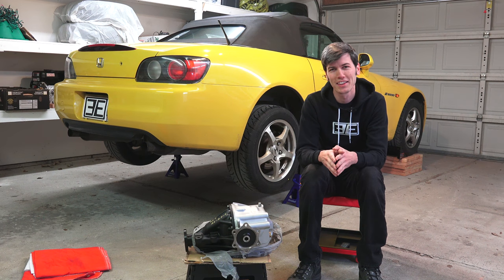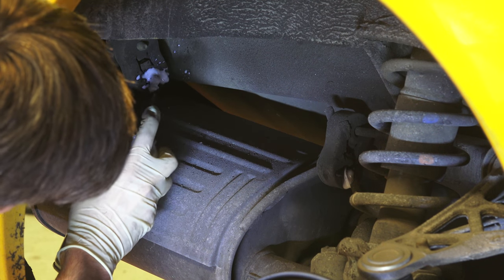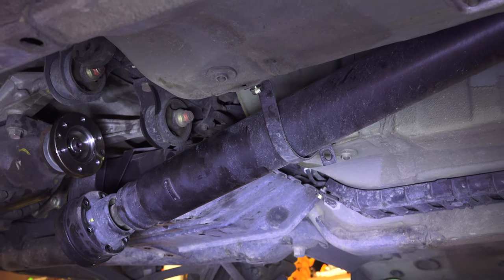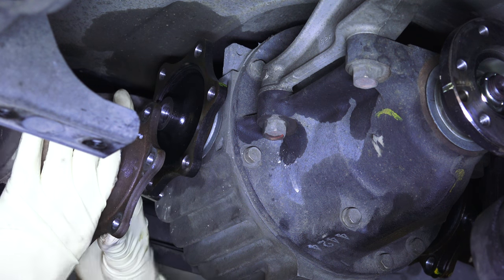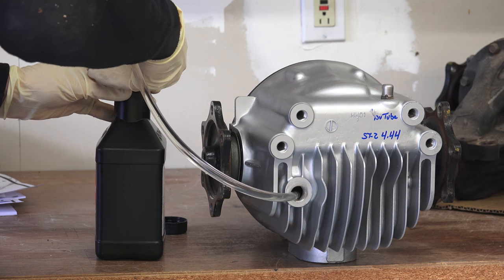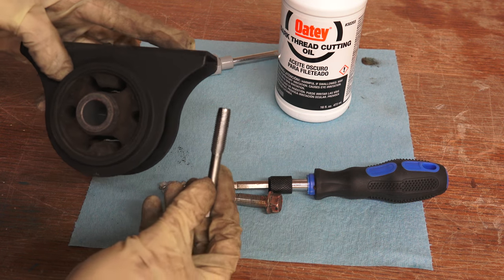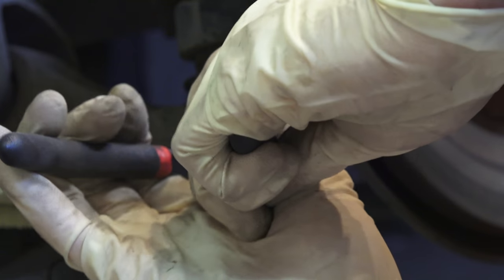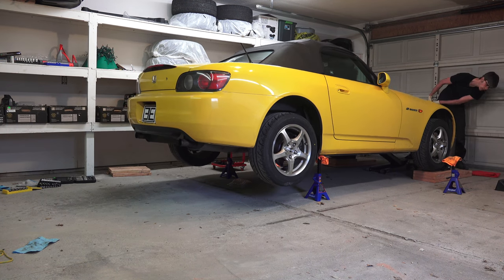Installing A New Differential In My Honda S2000!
How To Remove And Install A Honda S2000 Differential
Ball Joint Removal Tool

Product Links:
Diff Mount Front (A)
Diff Mount Rear (B)
Transmission Jack
Electric Impact Wrench
Digital Torque Wrench (1/2")
Digital Torque Wrench (3/8")
Paint Pen/Marker

Removal/Installation Process:
1. Raise the car up onto jack stands. Remove the rear wheels.

2. Remove the exhaust from the catalytic converter back. Remove the rear suspension stiffener.

3. Remove the differential side of the prop shaft, marking all the joints disconnected.

4. Pull the prop shaft slightly back, and allow it to rest on the shaft protector.

5. Disconnect the lower control arm by removing the lower ball joint.

6. Remove the ABS sensor harness by removing two bolts from the upper arm. Repeat these steps to remove the ball joint and ABS sensor for both sides of the vehicle.

7. Remove the differential joints for each side. There are six mounting bolts and nuts to remove, and then you can remove the joint from the differential. This requires pulling the half shaft away from the differential to clear the internal rod.

8. Remove the EVAP canister cover by removing the single bolt holding it in place.

9. Place a floor jack underneath the differential. A transmission jack is ideal, especially if you’re doing this by yourself, as you want to have a large platform to hold the differential.

11. Starting from the rear of the differential, remove each of the four mounting nuts from the mounting bracket. Then remove the four bolts holding the front mounts in place.

12. Hang the Evap canister out of the way of the differential. There’s a single bolt hold it on, and then a bracket to slip it off and allow it to hang freely.

13. Pull the differential towards the front of the car, which will clear the rear mounting bolts from the mounting bracket. Then lower the differential to the ground using a jack.

14. At this point, I replaced the differential mounts at this point.

15. Fill the differential with the recommended oil.

16. Put the studs into the differential. Mount the front differential bracket onto the new differential. There are four bolts used, each torqued to 47 lb-ft.

17. Using a floor jack, lift the differential back up into the vehicle, and slide it into the rear differential mount. Then install the front mounts; torque to spec.

18. With the front mounting bracket on, there are two nuts and washers that need to be installed and torqued to 47 lb-ft.

19. Replace the EVAP canister, and the single bolt holding it in. Then reinstall the canister cover, tightening the single screw to 7.2 lb-ft.

20. Install the axle half shafts to the differential. Using new hardware, install the twelve nuts and bolts to each side of the differential.

21. For each rear suspension, reinstall the ball joints by torquing the castle nut down to 51 to 58 lb-ft. Slip the cotter pin through the ball joint bolt, and then bend the cotter pin to prevent it from falling out.

22. Reinstall the ABS sensor harness by torquing the two screws to 7.2 lb-ft.

23. Install the prop shaft back to the differential. There are three spacers to be used. The six bolts needs to be torqued to 24 lb-ft.

24. Remount the exhaust, making sure all five hangers are used, and tighten the nuts to the catalytic converter to 25 lb-ft.

25. Finally, install the rear suspension stiffener.

26. Put the wheels back on and lower the car.

Part Numbers:
07MAC-SL00200 - Ball Joint Remover ~ $220.84
50710-S2A-000 - Diff Mount A ~ $36.15 each (qty 2)
50730-S2A-023 - Diff Mount B (Right) ~ $79.97
50740-S2A-023 - Diff Mount B (Left) ~ $79.97
90181-S2A-000 - Axle Bolt (10x26) ~ $2.14 (qty 12)
90002-S10-000 - Axle Nut (10 mm) ~ $1.44 (qty 12)
90182-S2A-000 - Prop Shaft Bolt (8x60) ~ $2.41 (qty 6)
90183-S2A-000 - Prop Shaft Bolt (8x65) ~ $2.41 (qty 6)
90363-SF1-000 - Castle Nut 12 mm ~ $4.59 (qty 2)
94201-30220 - Cotter Pin ~ $0.14 (qty 2)